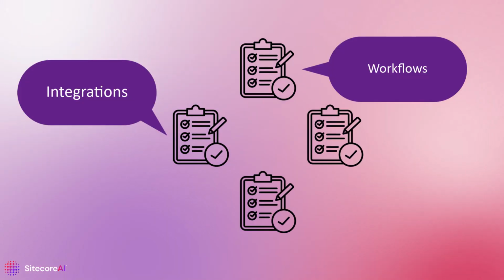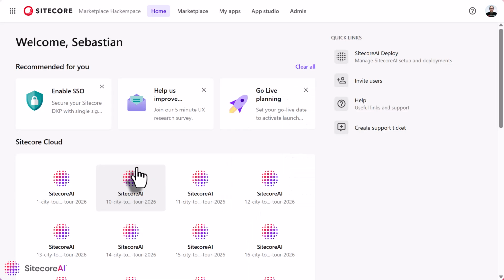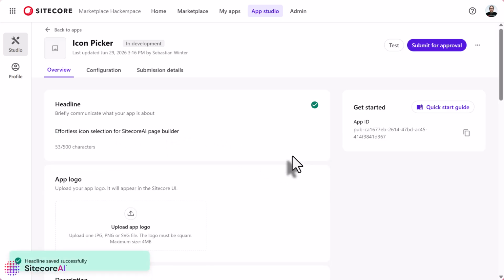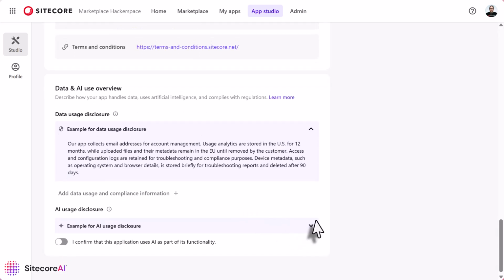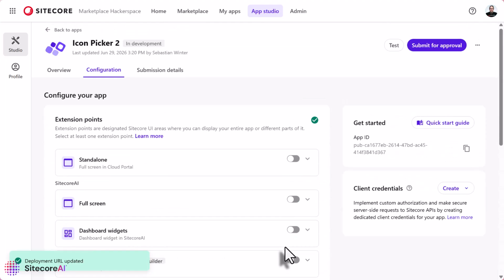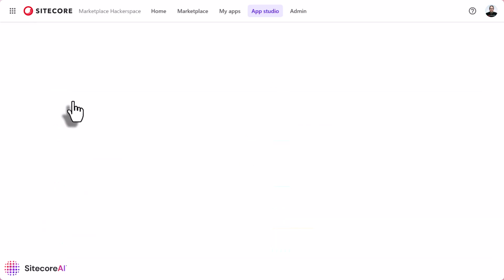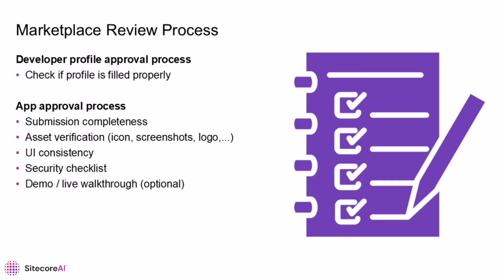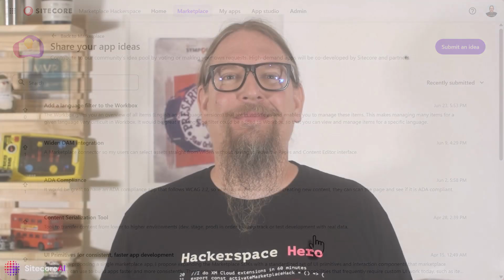Extending SitecoreAI: Marketplace Explained & Publishing Apps - Video Tutorials EP04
Learn how the SitecoreAI Marketplace enables organizations, partners, and developers to share, discover, and scale extensions.

In this episode, we take a deeper look at the SitecoreAI Marketplace and explore why it is a key part of the SitecoreAI extensibility model.

You'll learn how Marketplace apps differ from Custom Apps, why organizations benefit from installing Marketplace solutions, and how developers and partners can turn project-specific implementations into reusable and scalable products.

We also explore the Share Your Idea functionality, which allows the community to submit and vote on extension ideas. Highly requested ideas help shape future investments from Sitecore and the broader partner ecosystem.

Finally, we walk through the complete process of configuring and submitting a Marketplace App for review.

In this video, you'll learn:

What is SitecoreAI Marketplace?

- How Marketplace extends SitecoreAI through installable apps
- The difference between Custom Apps and Marketplace Apps
- How Marketplace supports reuse and ecosystem growth

Benefits of Using Marketplace Apps
- Faster time-to-value
- Reduced custom development effort
- Proven and reusable solutions
- Easy discovery and installation

Benefits of Building Marketplace Apps
- Build once, reuse many times
- Standardize solutions across customers and projects
- Share innovations with the ecosystem
- Create opportunities for monetization and broader adoption

Share Your Idea
- Submit enhancement ideas to the community
- Vote for existing ideas
- Help influence what gets built next by Sitecore and partners

Marketplace App Configuration
- Overview tab
- Configuration tab
- Submission details
- Publisher profile
- App review and approval process

00:00 Introduction
00:45 What is Marketplace?
01:58 Registration of a Marketplace App (Demo)
06:11 Submit the App for review
06:56 Once approved, find the App in the Marketplace
07:12 Share your ideas
07:36 Summary